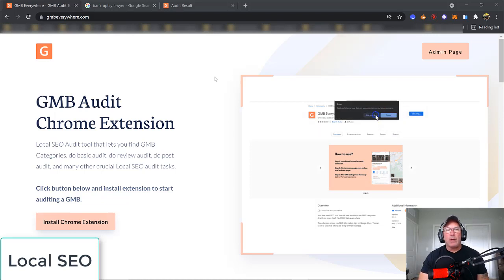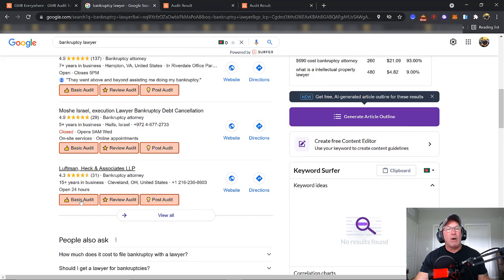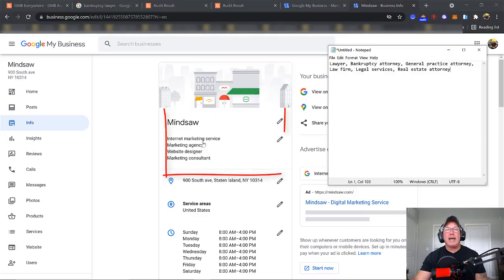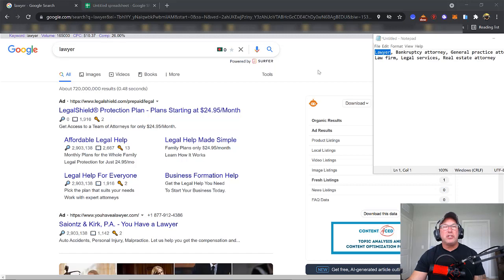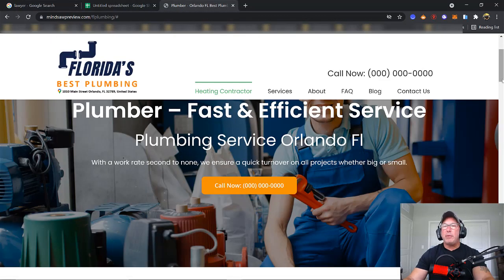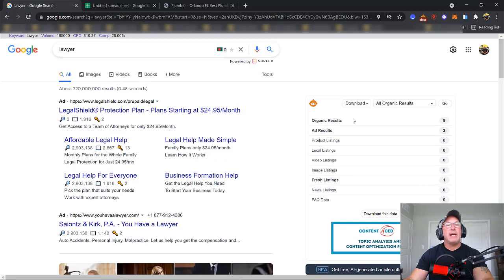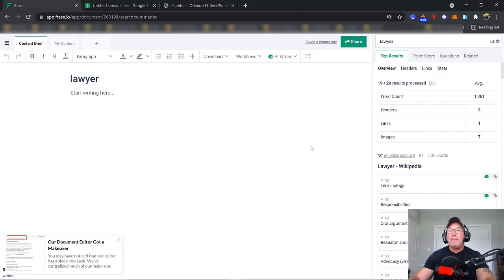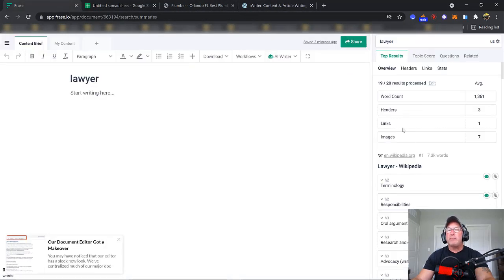LOCAL SEO 🚀 LEARN HOW TO DO LOCAL SEO IN 5 EASY STEPS 🚀BE A LOCAL SEO PRO IN 2021🚀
GOOGLEMAPS LOCAL SEO - LEARN HOW TO DO LOCAL SEO IN 5 EASY STEPS- BE A LOCAL SEO PRO IN 2021

Local SEO is a search engine optimization (SEO) strategy that helps your business be more visible in local search results on Google. Any business that has a physical location or serves a geographic area can benefit from local SEO.

Learn more about local seo

Chrome extensions

If you need help about local seo

Content - Backlinks - Citations - Click through - Google Posts-

How do you perform local SEO?
Image result for LOCAL SEO
Top 10 Ways to Improve Your Local SEO Right Now
Create a Google My Business Account. ...
Get Regular Reviews from Happy Customers. ...
Optimize for Voice Search. ...
Create Content Based on Local News Stories or Events. ...
Optimize Your Website for Mobile. ...
Hone in on Local Keywords. ...
Use Location Pages or a Location-Specific “About Us” Page.